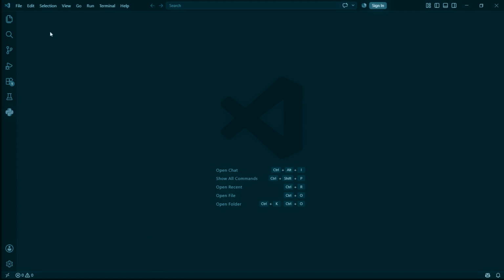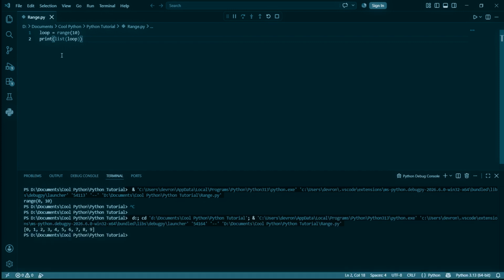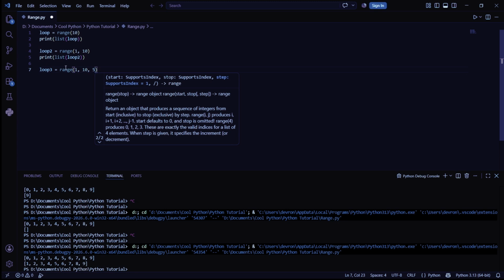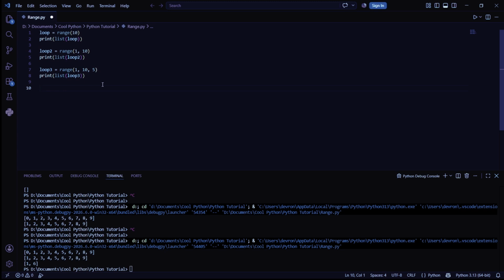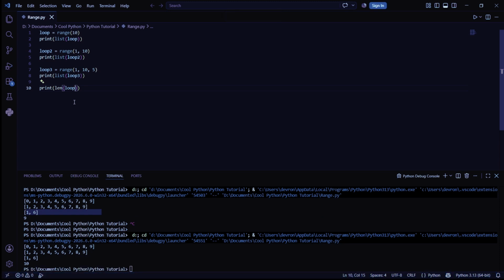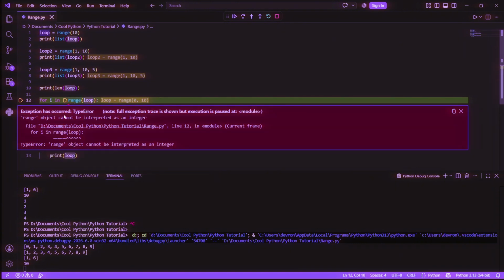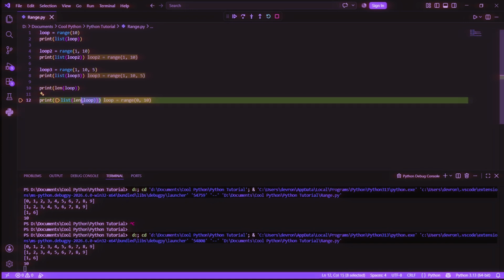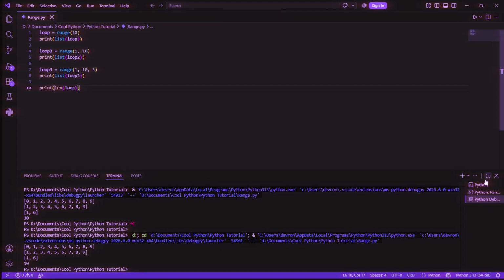Python range() Function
This video talks about the range() function. The range function is a function that lists numbers. However, it is dependent on an external system like the list() function.